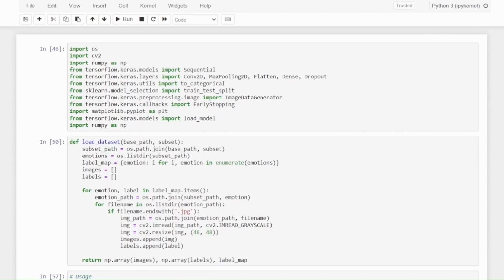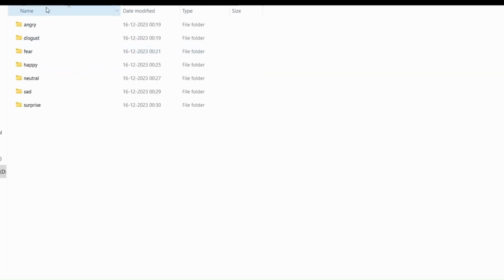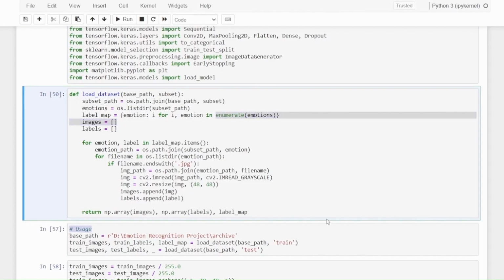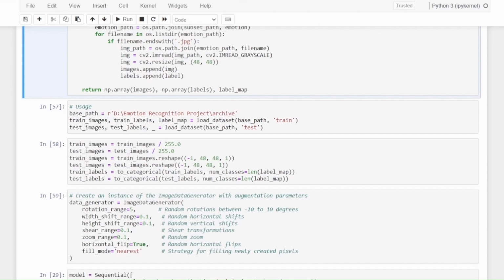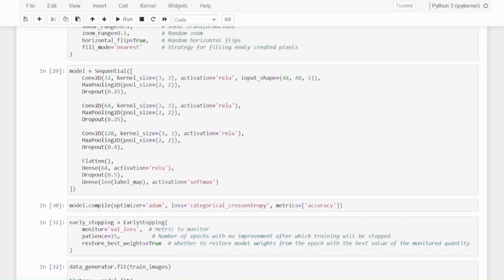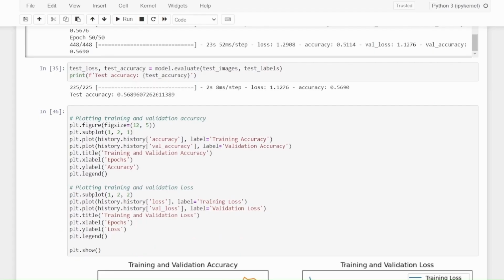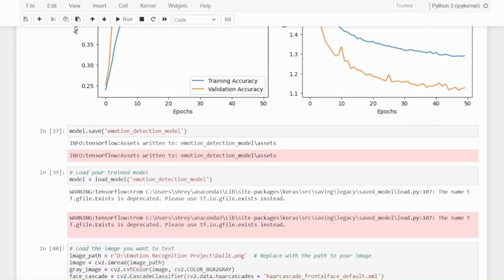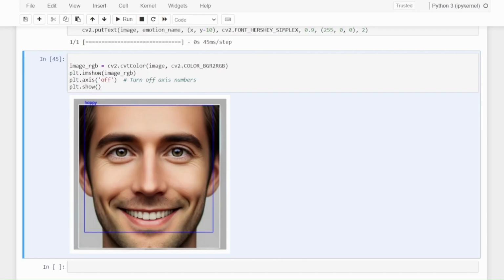Emotion Recognition Using Python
Hi everyone and welcome to @thetechcrux !